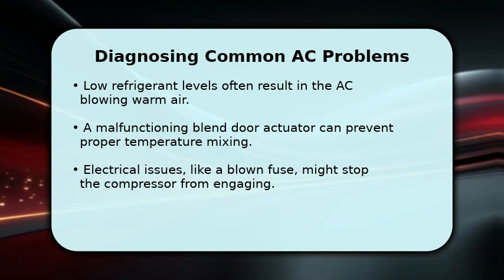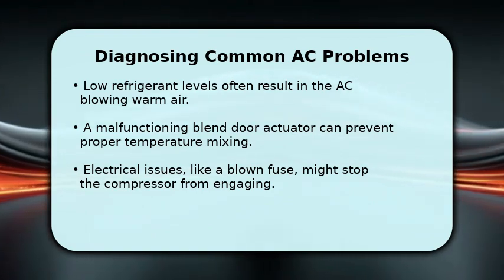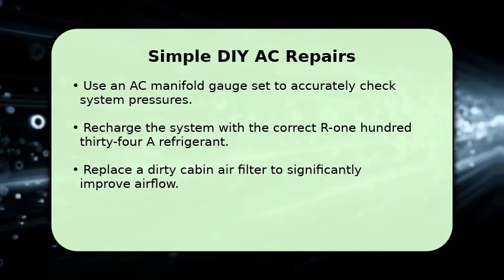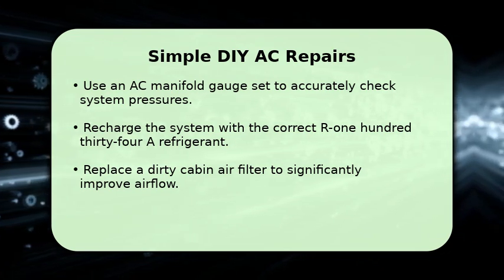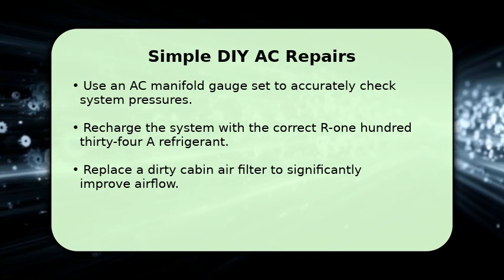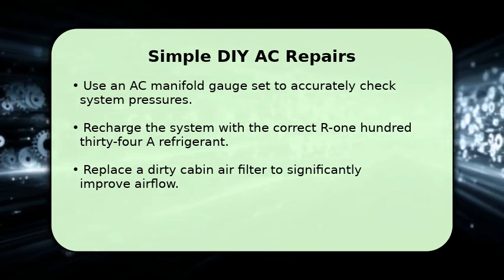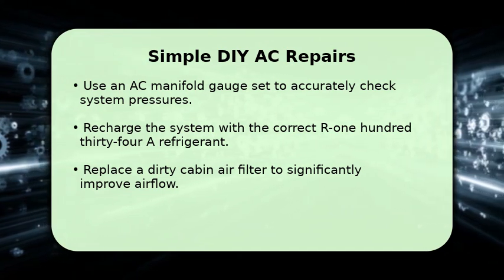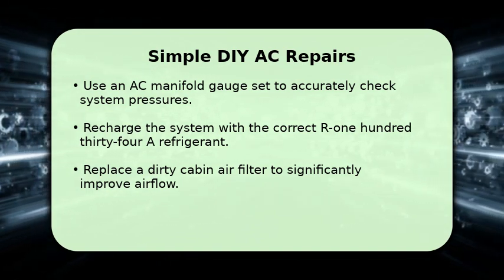How to Fix AC in 2013 Ford Edge - Easy Guide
▸ (a) Are you experiencing issues with your air conditioning system in your 2013 Ford Edge? This video provides a step-by-step guide on how to diagnose and repair common problems. From faulty sensors to clogged condenser coils, we'll cover it all. Whether you're a seasoned mechanic or a DIY enthusiast, this easy-to-follow tutorial will help you get your AC up and running in no time.

2013 Ford Edge AC repair, fixing air conditioning in Ford Edge, diagnosing AC problems in Ford Edge, Ford Edge AC troubleshooting, easy guide to fixing AC in Ford Edge, AC repair for Ford Edge owners, how to fix AC in 2013 Ford Edge, Ford Edge AC maintenance tips, common issues with Ford Edge air conditioning, repairing AC system in Ford Edge